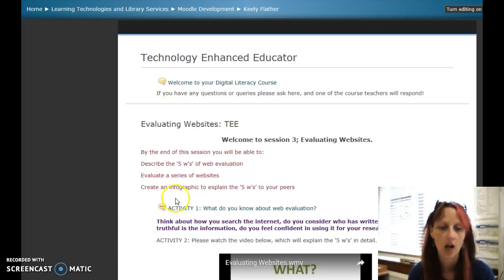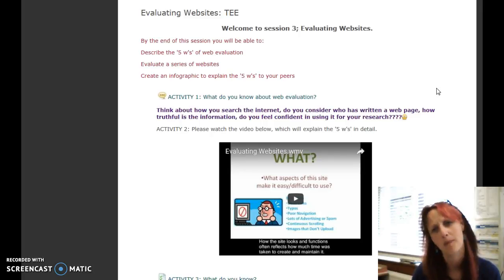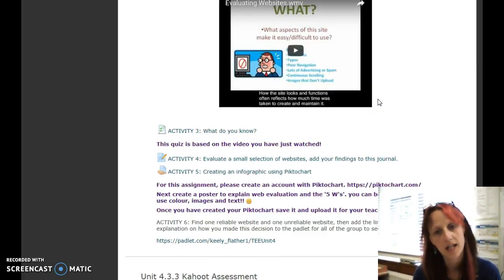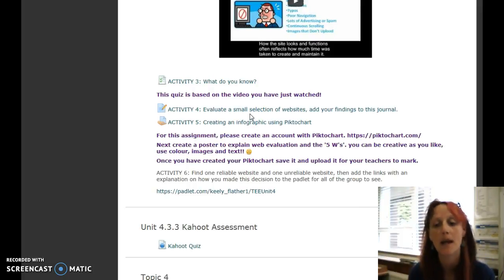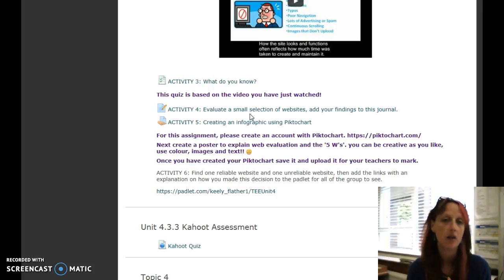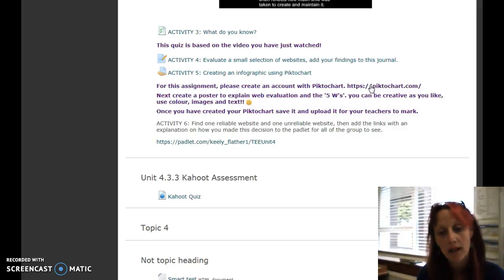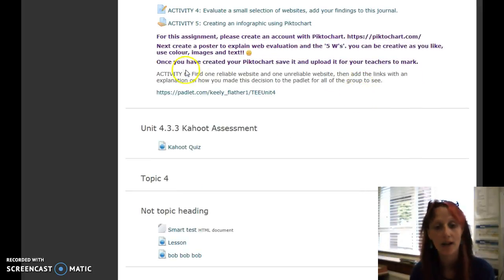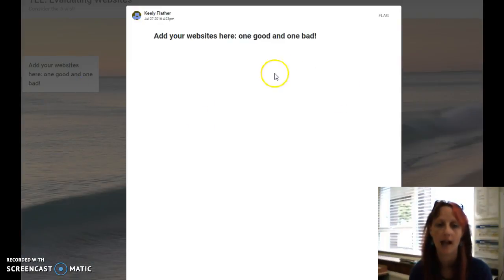TEE Creating a resource